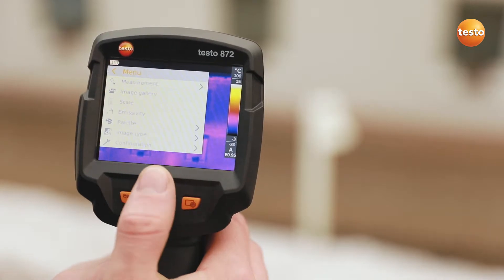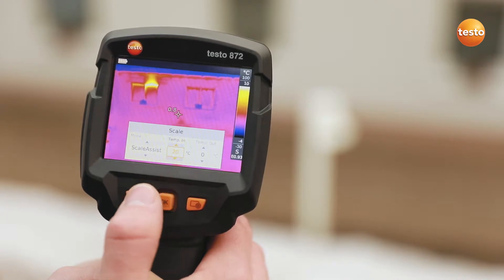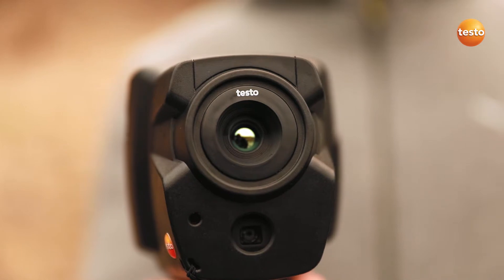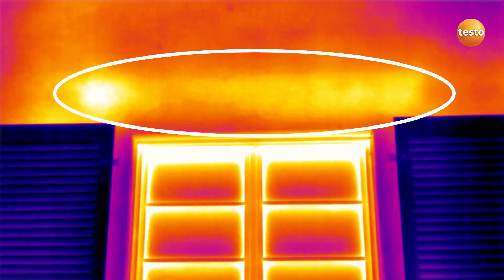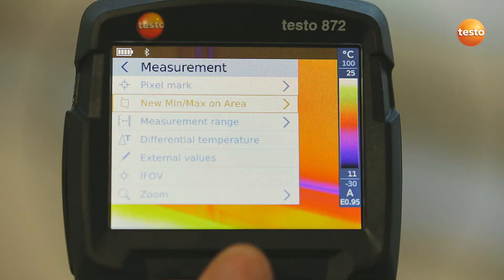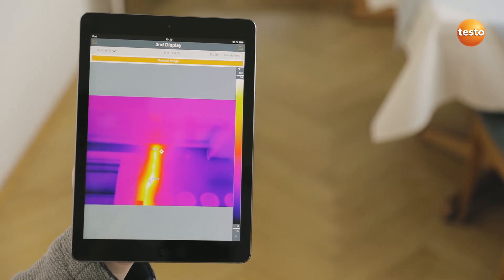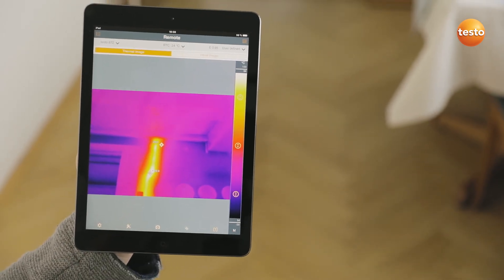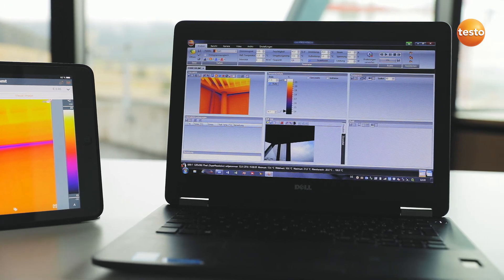Thermografie van gebouwen met de warmtebeeldcamera testo 872 | Be sure. Testo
U detecteert bouwfouten en energiegerelateerde tekortkomingen in gebouwen snel en eenvoudig met een Testo warmtebeeldcamera.

✔️ Vochtschade, lekken en andere bouwfouten kunnen zonder contact worden opgespoord en geanalyseerd.
✔️ Energieverliezen als gevolg van slechte of ontbrekende isolatie worden direct zichtbaar in een thermisch beeld.

Gebouwthermografie ondersteunt u op efficiënte wijze in uw werk als beoordelaar of energieconsulent.